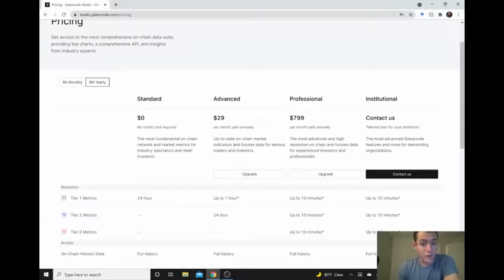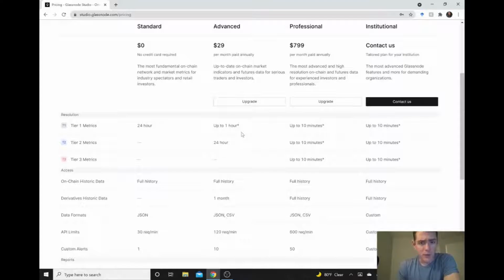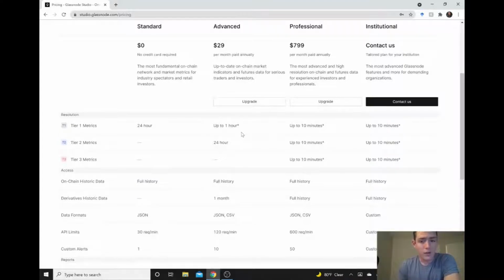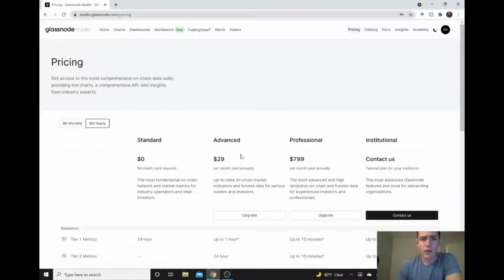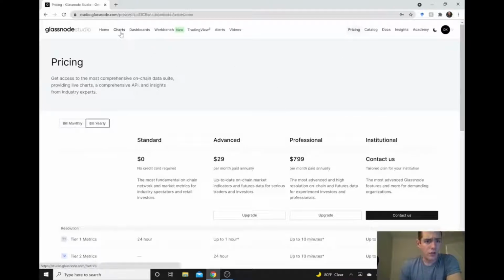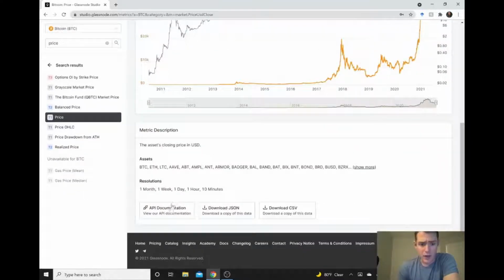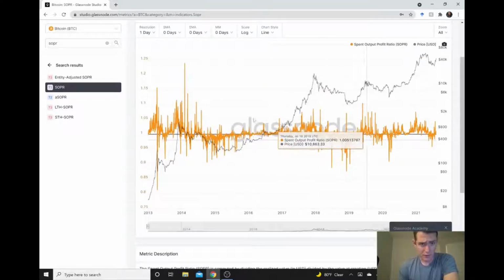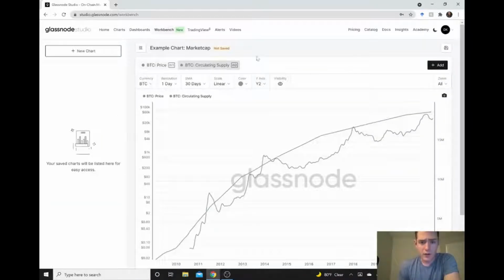GREEN CANDLE - Glassnode On-Chain Data Part 1: Introduction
In this video, I briefly introduce you to Glassnode, a platform that provides access to on-chain data for both Bitcoin and Etherium.

Learn more about Green Candle Investments: